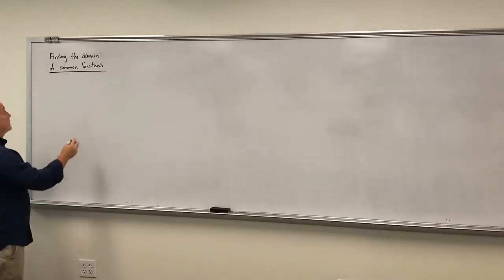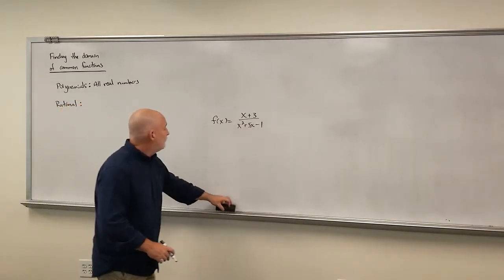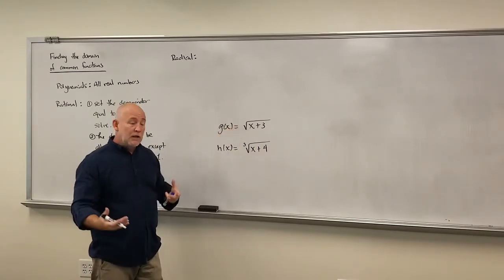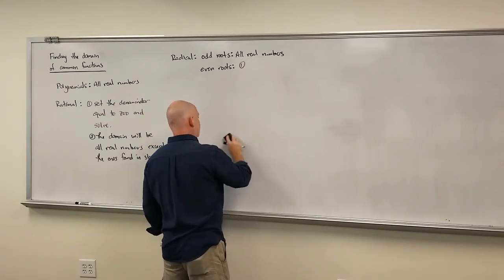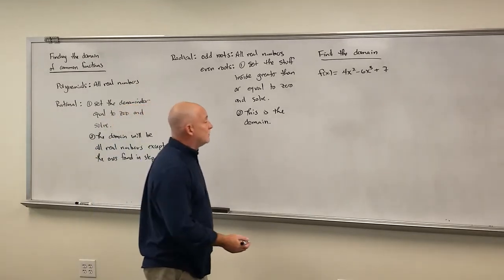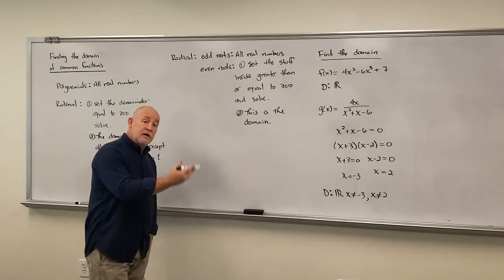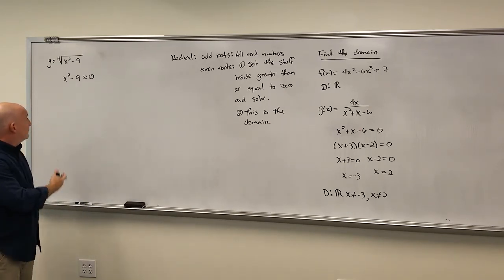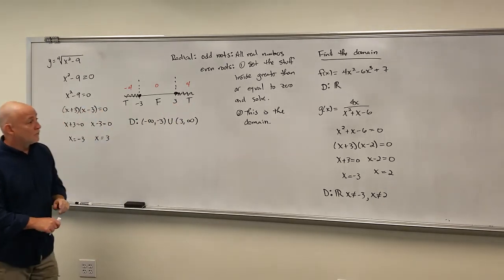Domain of Common Functions